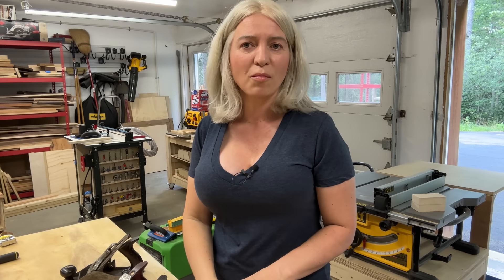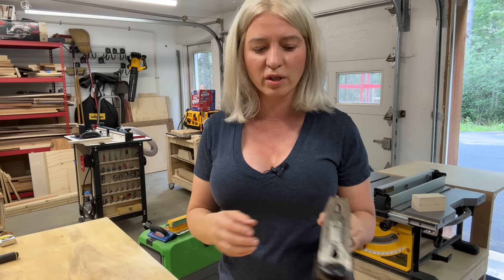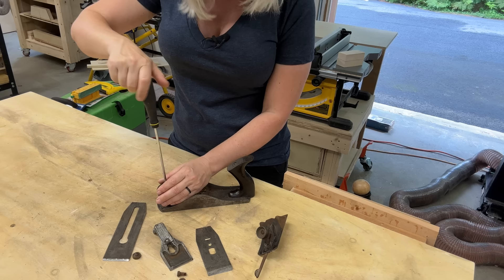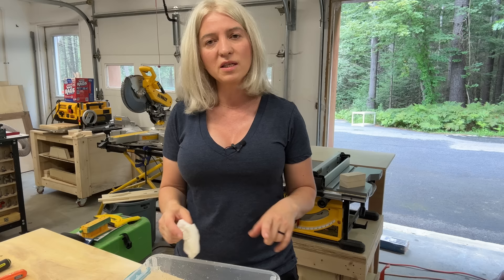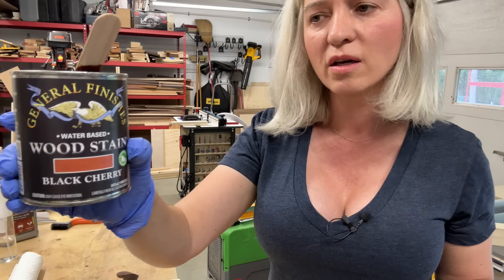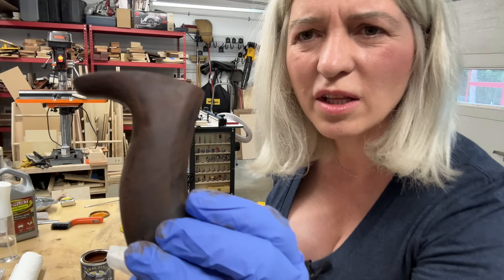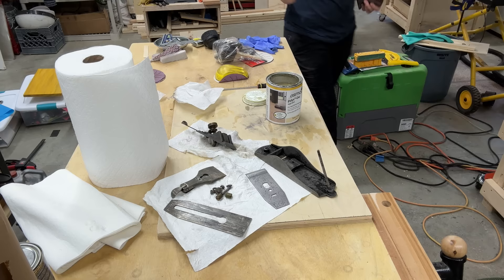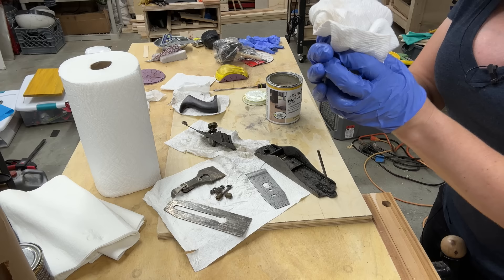How to restore an old hand plane. How to remove rust and restore old tools. Woodworking projects.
Today I will show you haw I restored this old Stanley No. 4 hand plane I bought from a garage sale for $5. Sometimes is worth looking at garage sales, thrift stores etc for some good woodworking tools that with a bit of love you can restore and last you for generations.

General Finishes Water Based Wood Stain, 1 Pint, Black Cherry.
OSMO Polyx Hard Wax Oil .75 L (25.3 Fl. Oz.).
Evapo-Rust ER012 Super Safe – 128 oz., Non Toxic Rust Remover for Auto Parts, Hardware, Antiques | Rust Removers and Chemicals.
Brasso Metal Polish, 8 Oz Bottle for Brass, Copper, Stainless, Chrome, Aluminum, Pewter & Bronze (Pack of 4).
75 mL Autosol Metal Polish for Chrome Copper Brass and more.
3-IN-ONE Multi-Purpose Oil, 8 OZ.